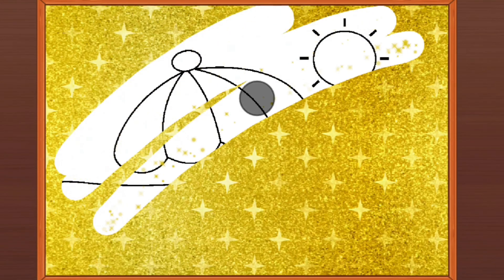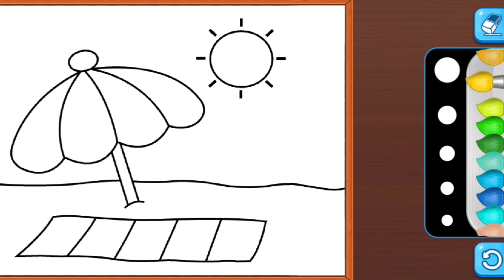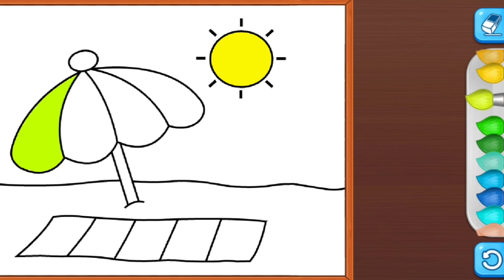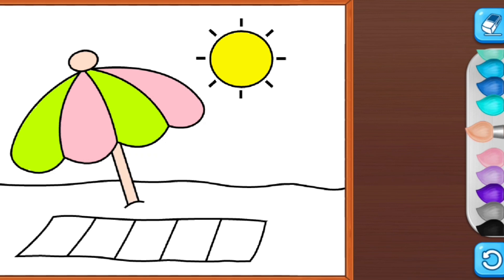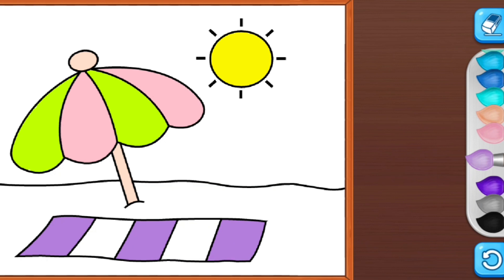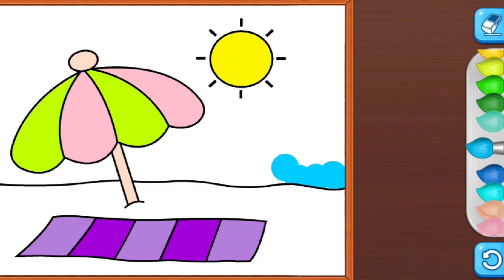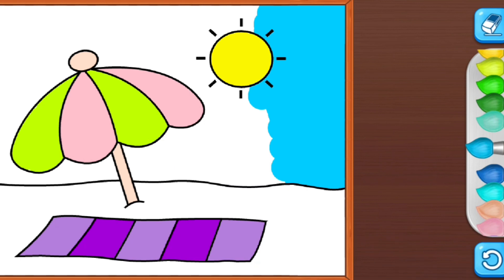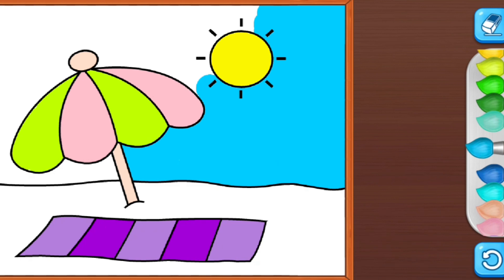Umbrella Drawing.Painting and Coloring for Kids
Umberlla drawing,painting amd coloring for kids

let's learn to recognize the kinds of colors. In this video, we will color the umbrella. Keep watching our videos. Thank you